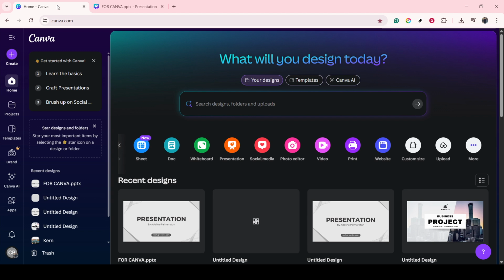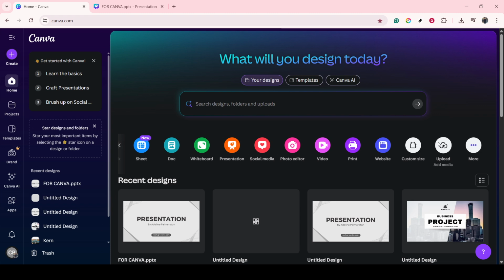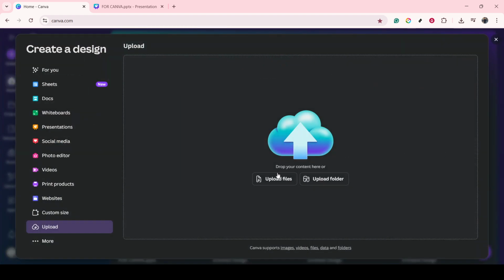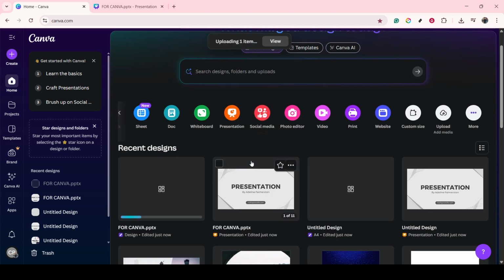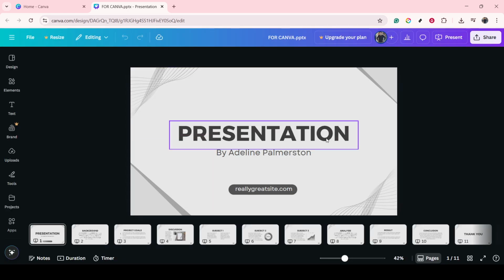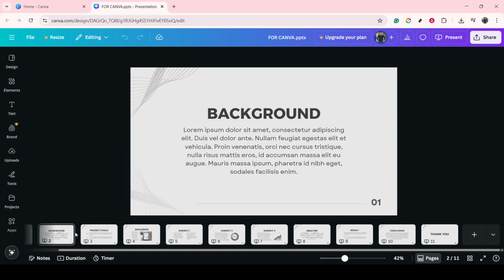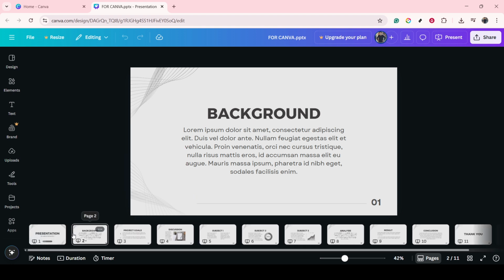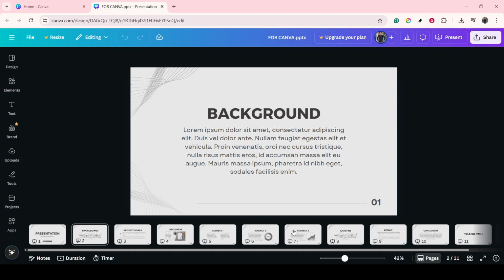How to Upload a Ppt to Canva [2025 Easy Guide]